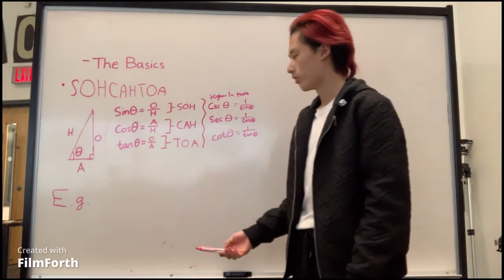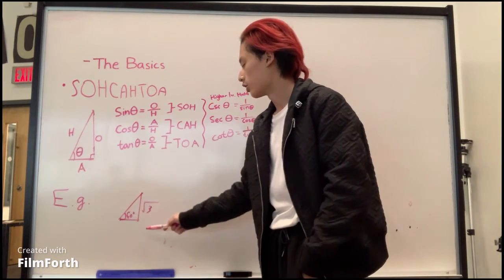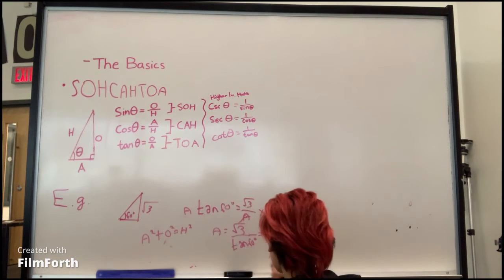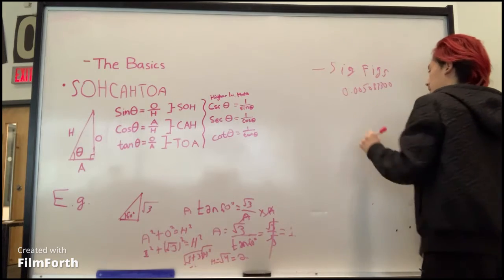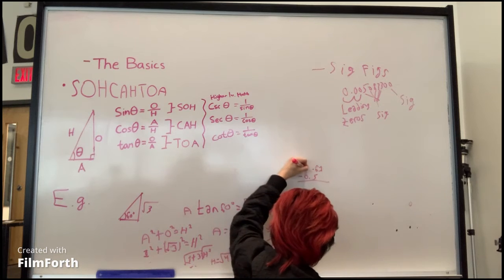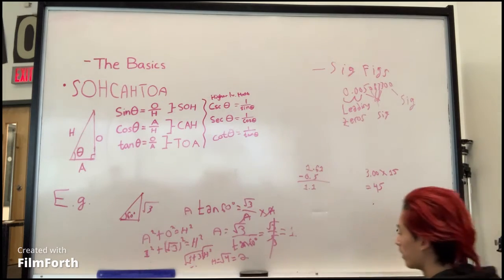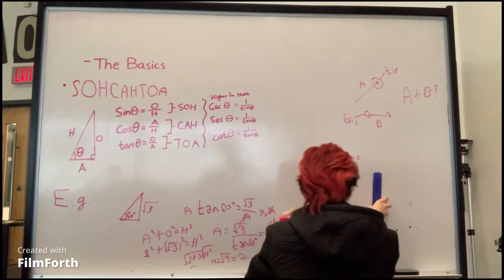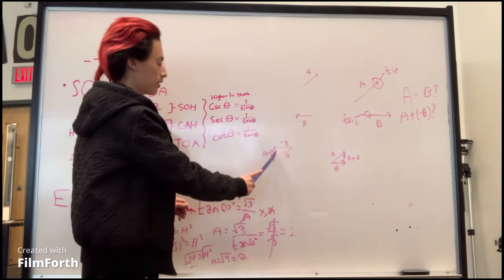Physics I: The Basics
PLEASE NOTE: This was supposed to come out before the kinematics review; however, due to technical difficulties, this review video came out after the kinematics review. Apologies for this discrepancy and any confusion it leads to.

We cover the basics/fundamentals of physics, which includes the following: Trigonometry,  significant figures, scalars and vectors.
Trigonometry: 0:21
Significant figures: 5:13
Scalars vs. Vectors: 8:14
Vector addition and subtraction: 9:15

Edited by: Ethan Ma